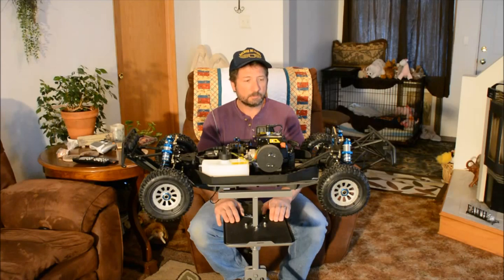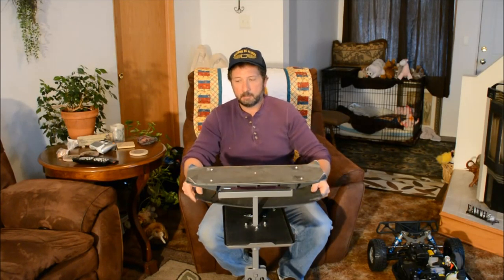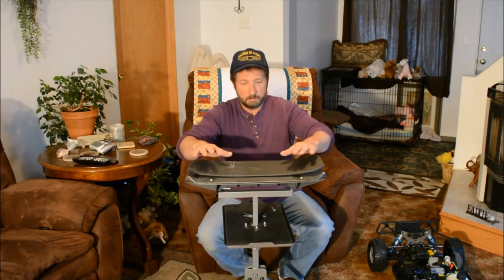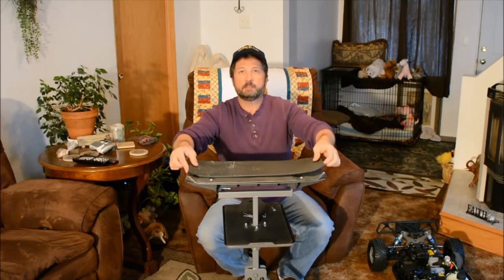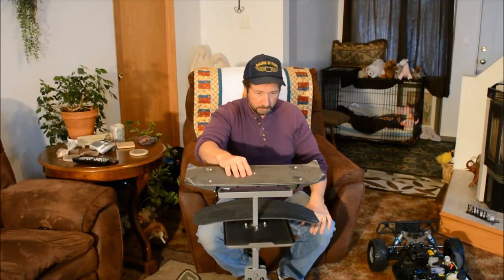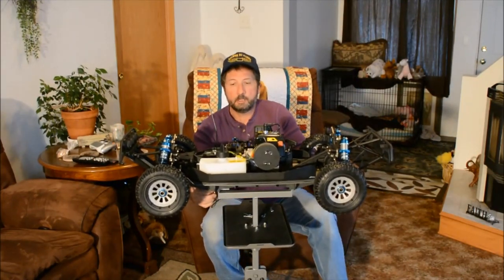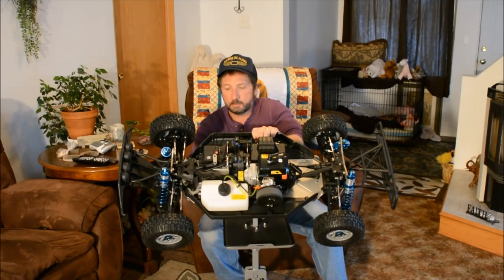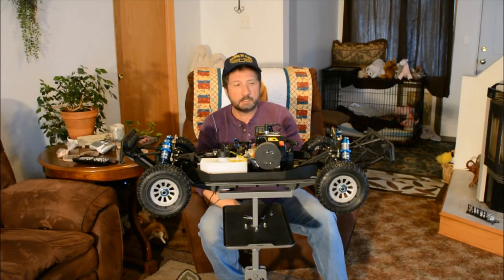1/5 Scale RC Stand Flip Top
Modified Rigid Flip Top Stand